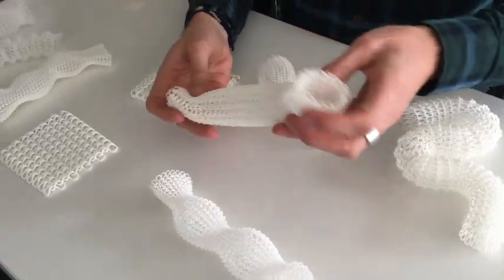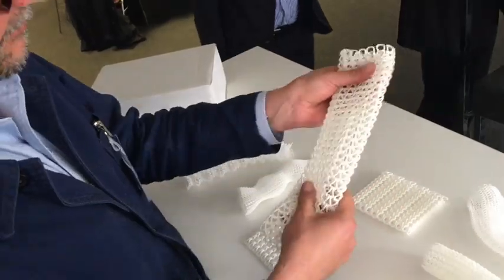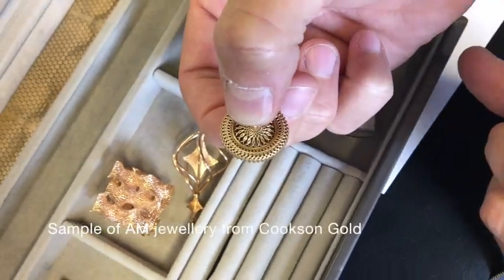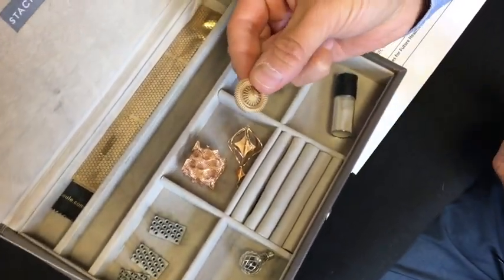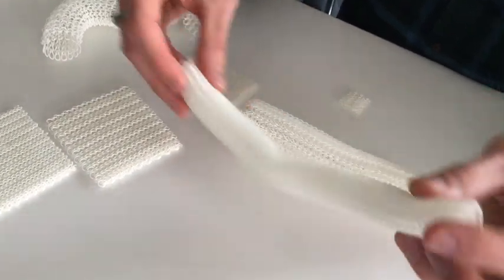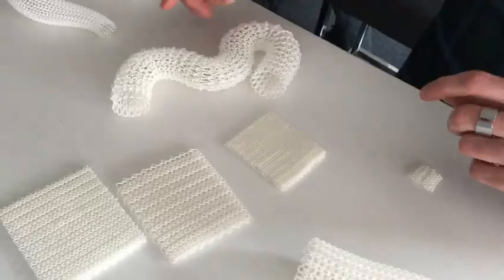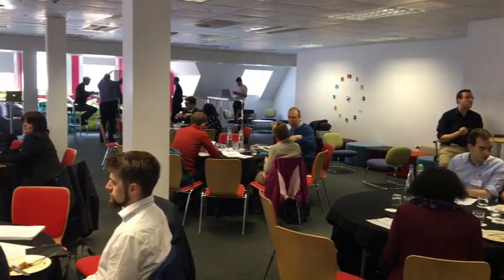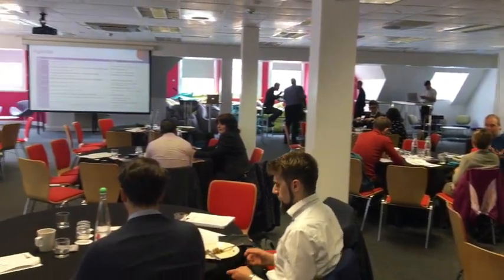Additive Manufacturing on a Small Scale and Emerging Trends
Hear some of the key themes and messages from an event organised by KTN's Additive Manufacturing Special Interest Group which looked into 'Small Scale' 3D printing/AM.